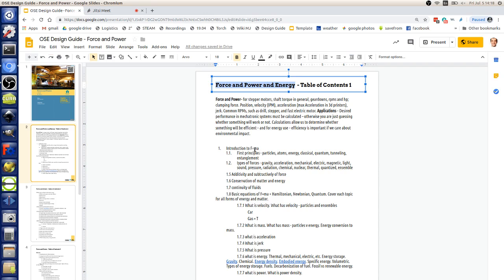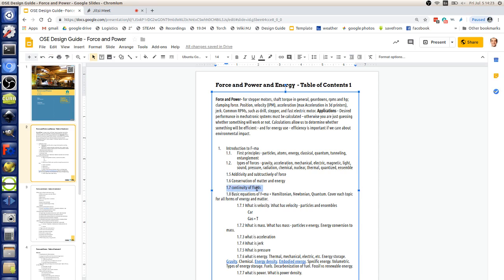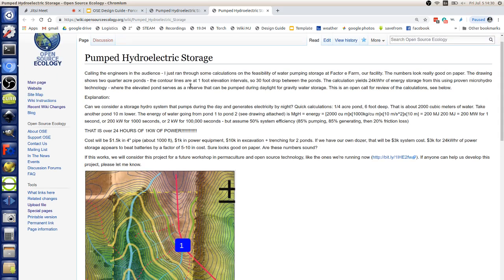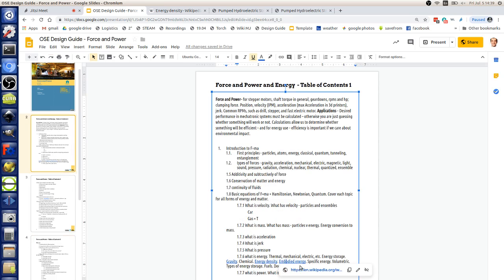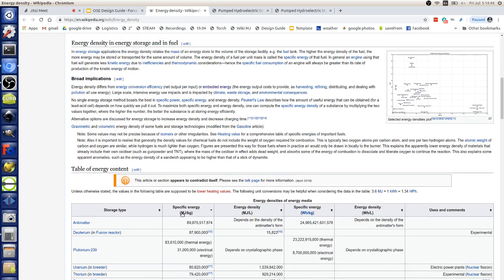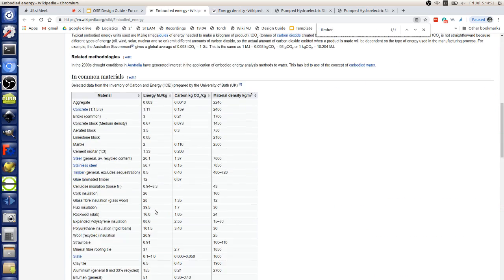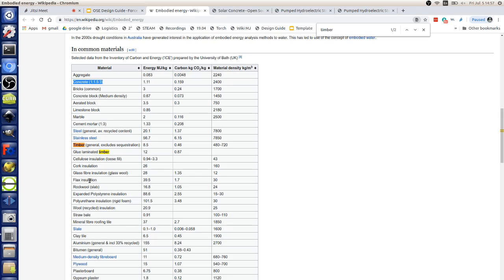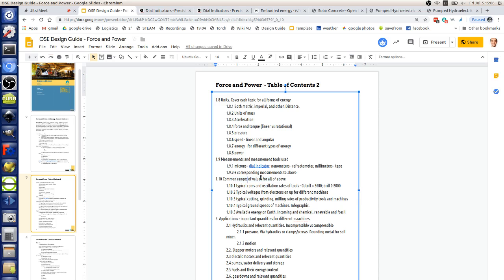Force, Power, Energy Content